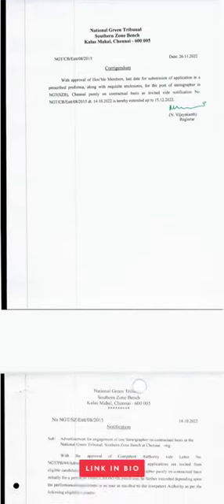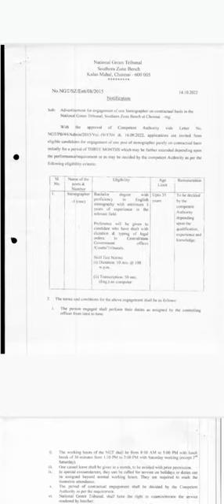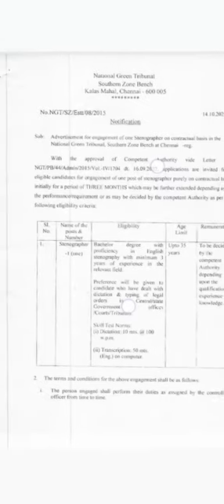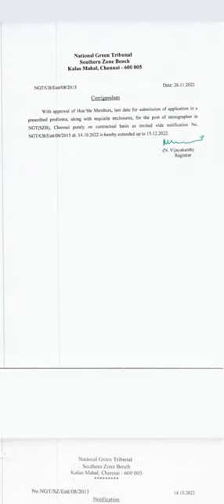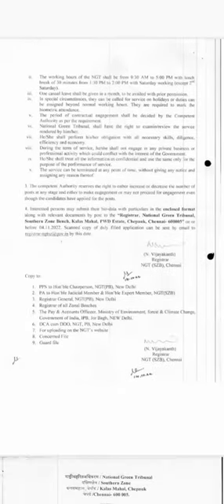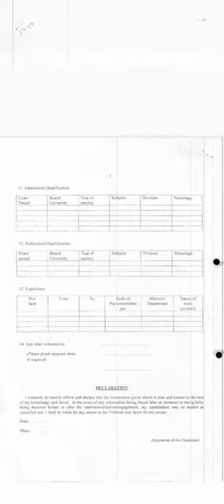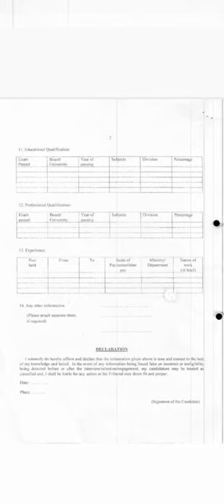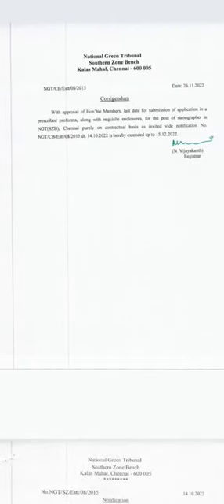Stenographer Job Notification 2022 Central Government Dept